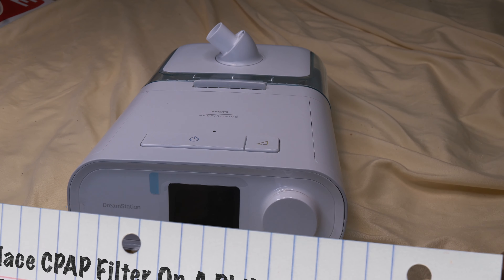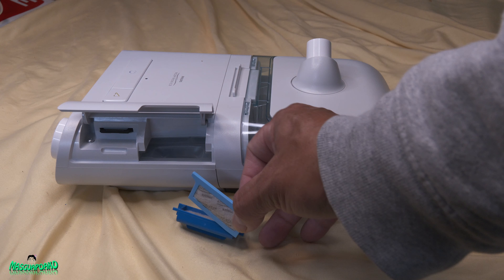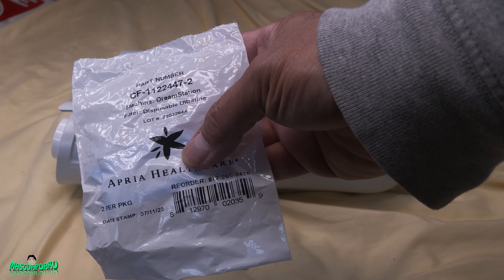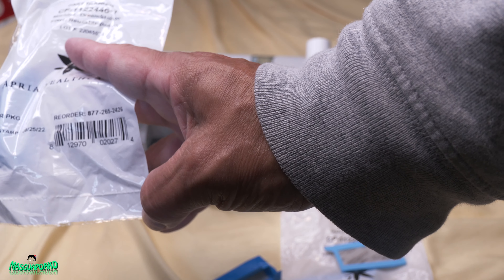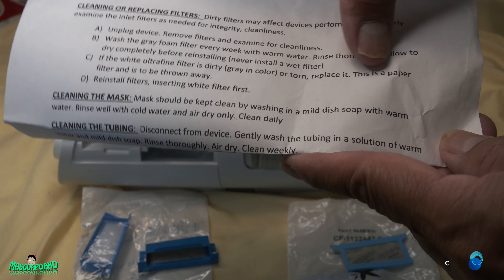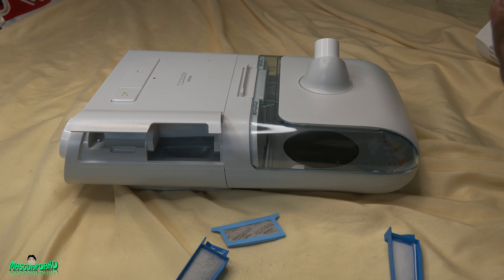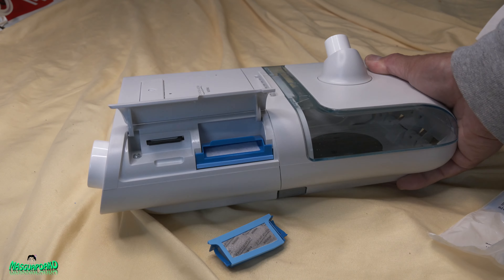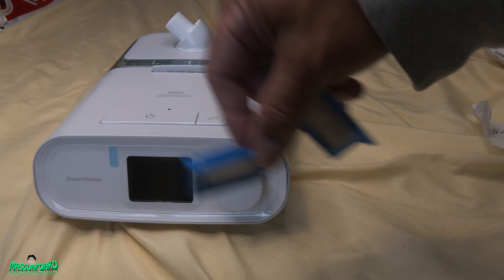How To Replace CPAP Filter On A Philips DreamStation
DreamStation Auto CPAP Machine with Humidifier HH1460/00